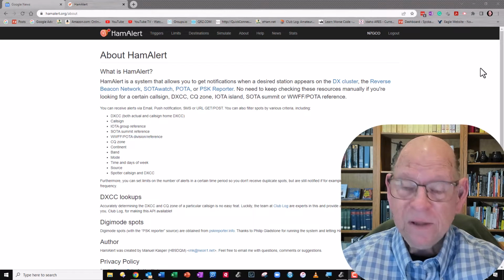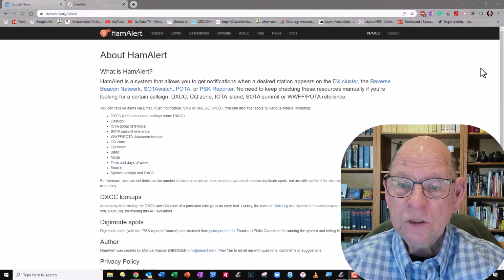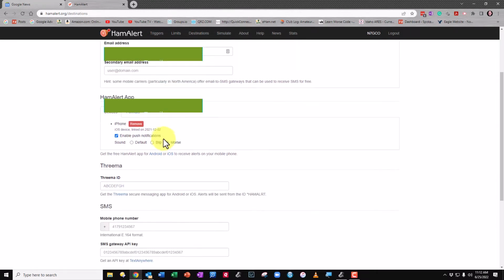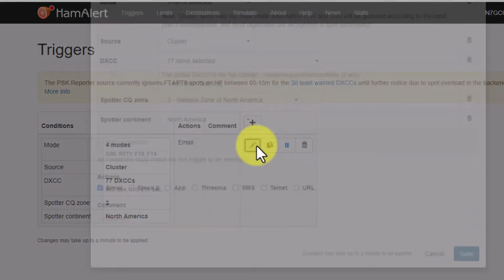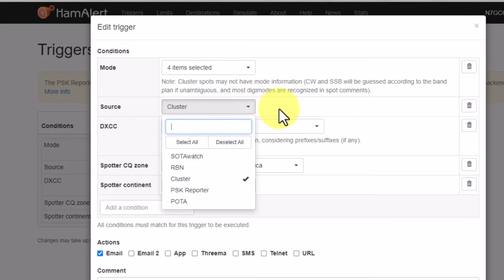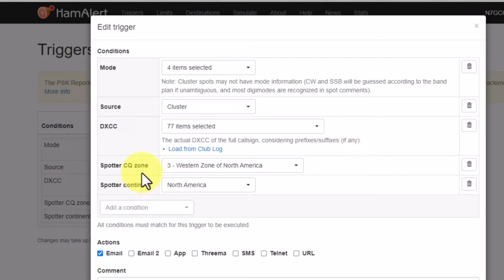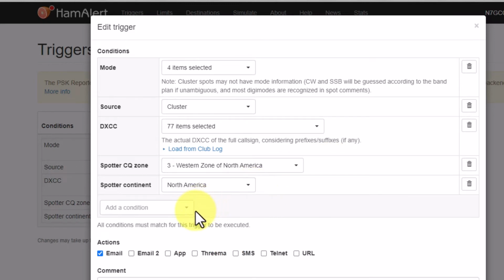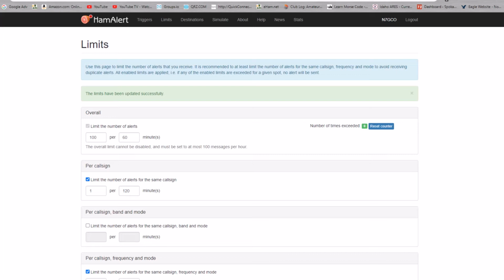Never miss another needed Country - How To Use "Ham Alert" App To Work New Countries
Ham Alert is an excellent program to use to work needed DXCC countries. It provides real-time spots for those countries you still need. You can have it text or email you whenever a country you need is on the air in your region.